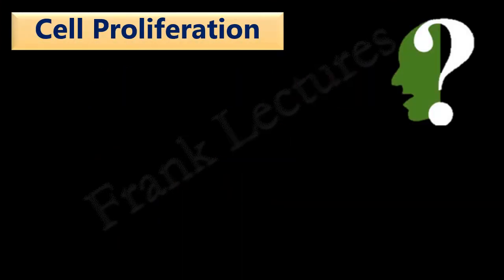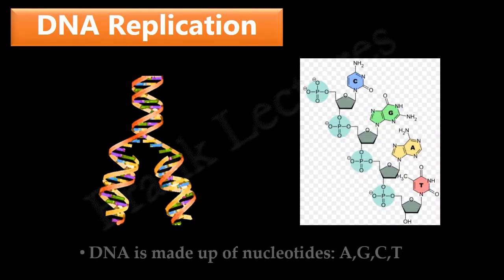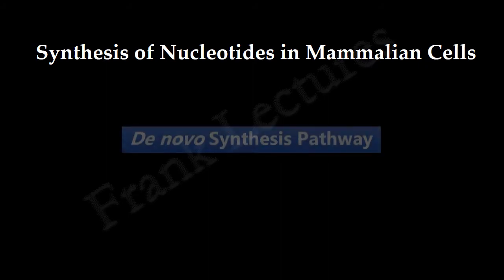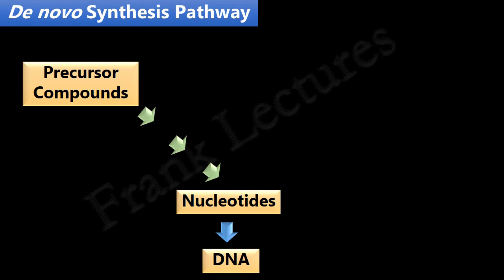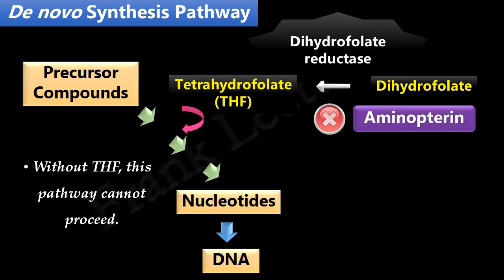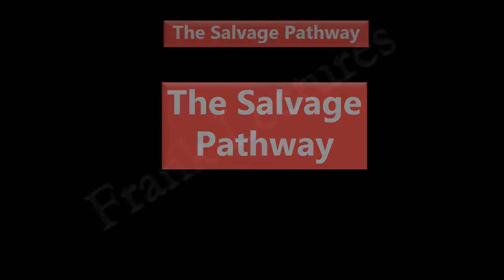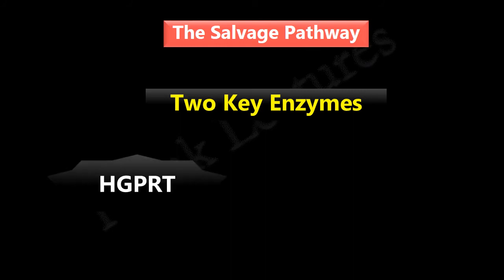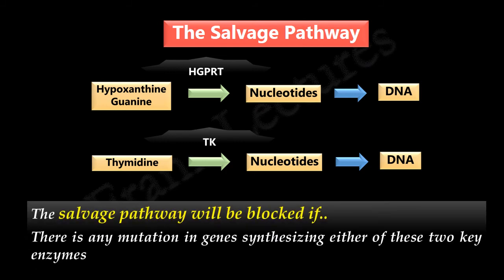AMINOPTERIN and HGPRT (FL-Immuno/52)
In this video lecture, we will understand
What is Aminopterin and its significance?
What is HGPRT and TK?

These concepts are important to understand the monoclonal antibody production.